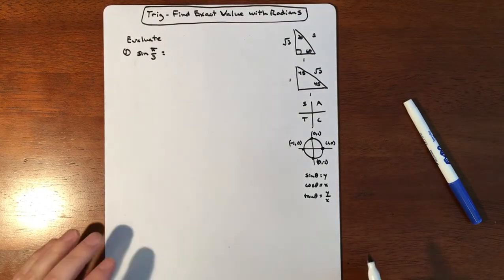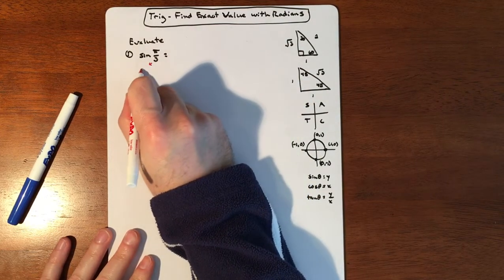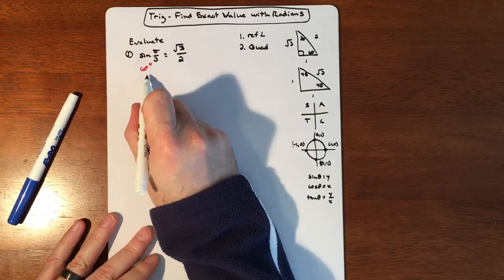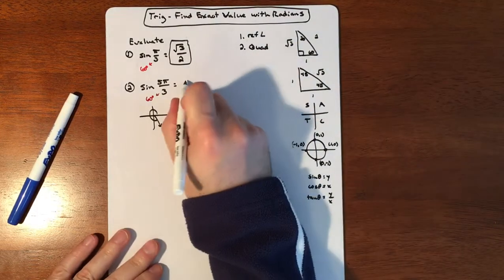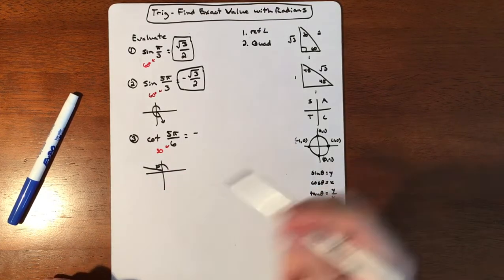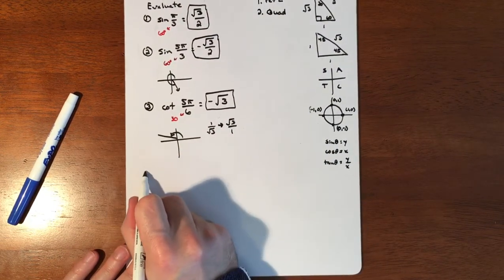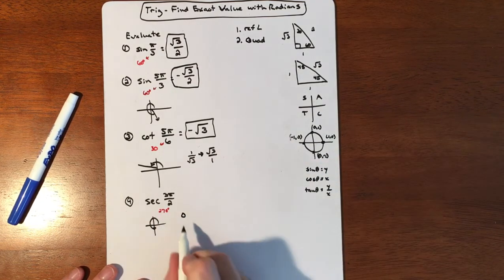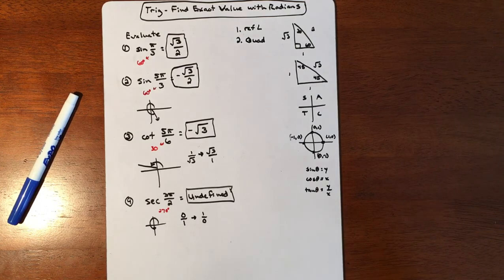Finding Exact Values of Trig Functions in Radians (Unit Circle)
Finding the exact value of trig functions given in radians without using the Unit Circle.